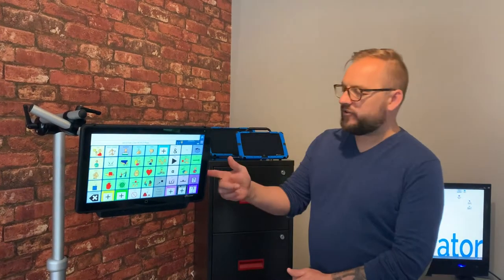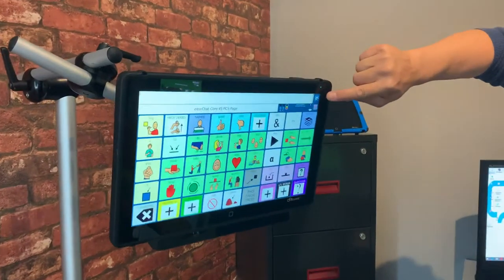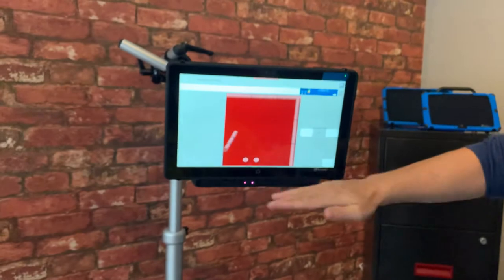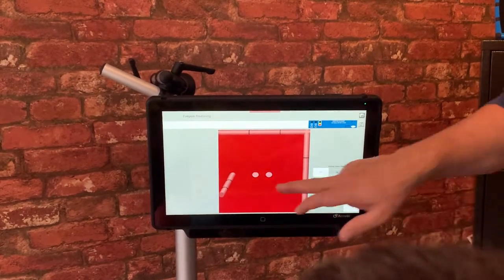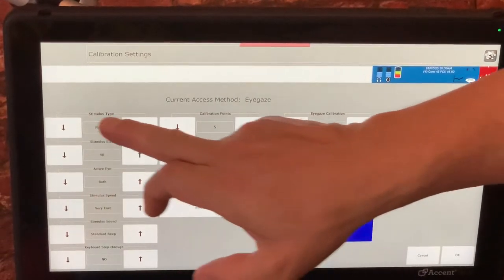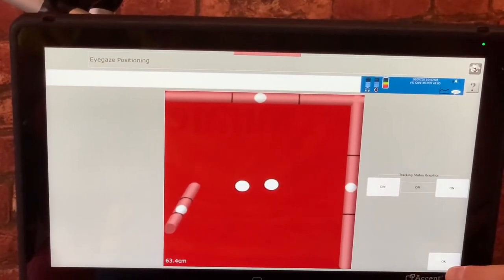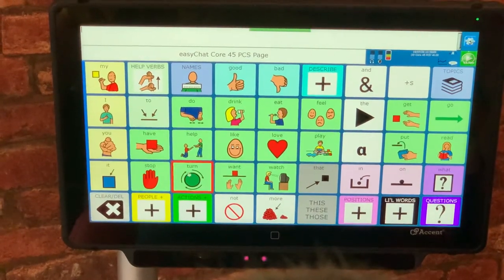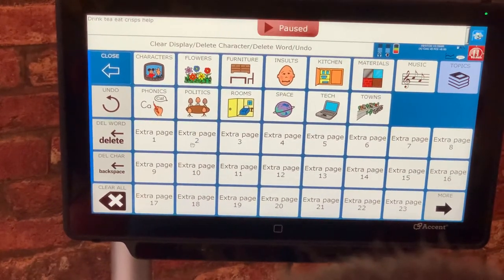Liberator Ltd - Setting up eyegaze on an Accent 1400-30 series with Look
This video shows the Accent 1400-30 series with Look eye gaze and the setting up and calibration of the device. It demonstrates the importance of positioning and correct setup. If you need further support please call Liberator on 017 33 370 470